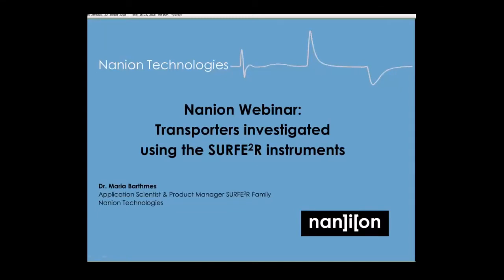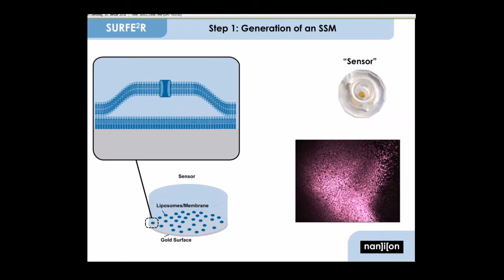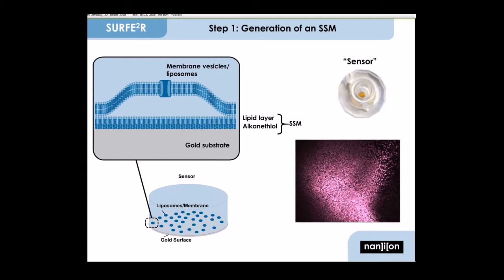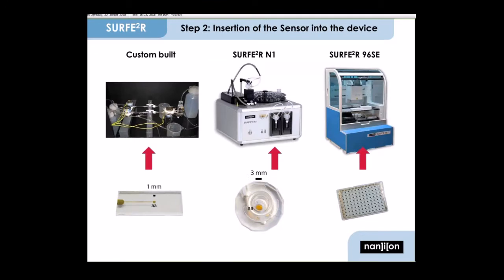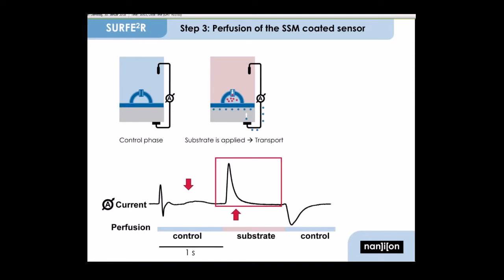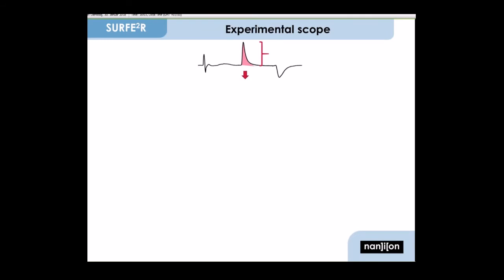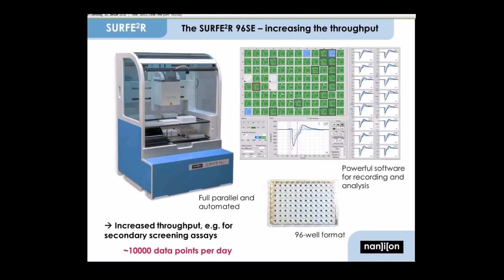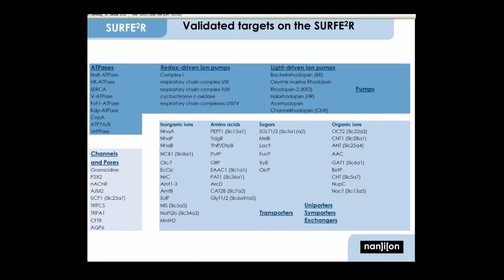Maria Barthmes: Transporters investigated using the SURFE²R Instruments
Dr. Maria Barthmes, Product Manager SURFE²R product family at Nanion Technologies GmbH explains the solid supported membrane (SSM)-based methodology and gives a brief introduction on our two devices, the SURFE²R 96SE and the SURFE²R N1